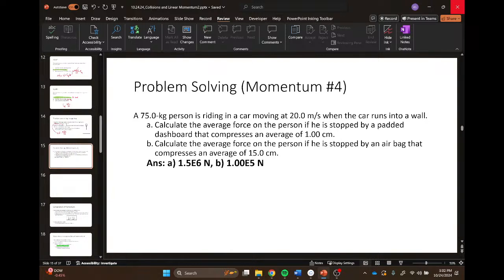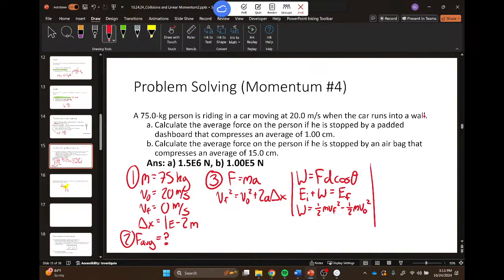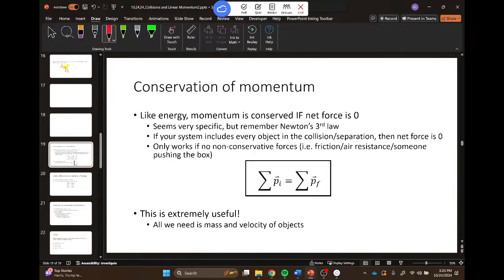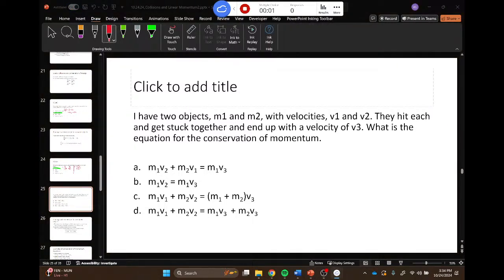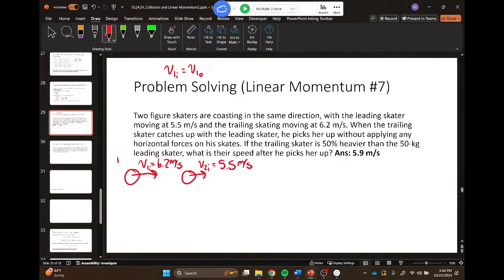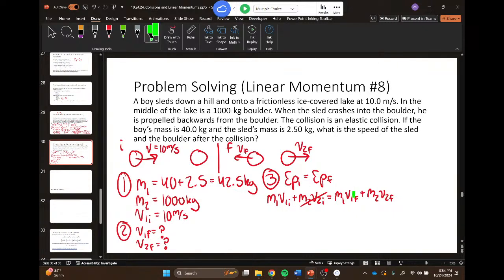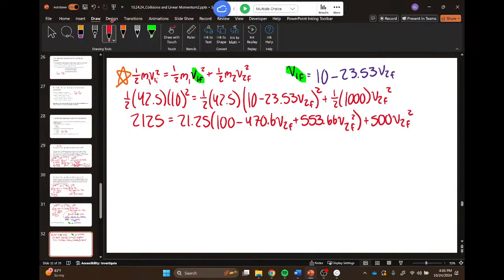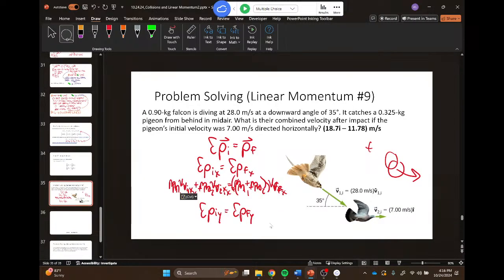2048_Lecture_10.24.24